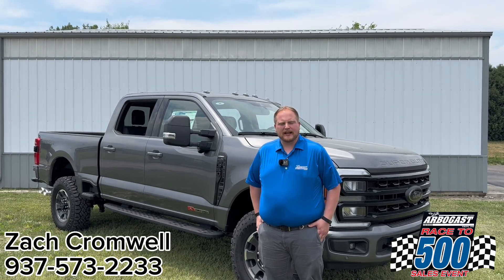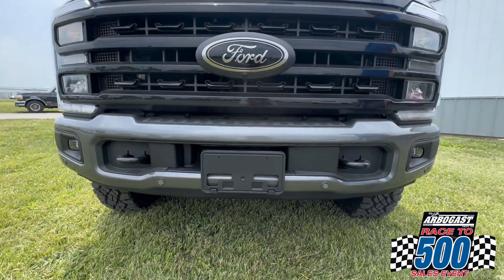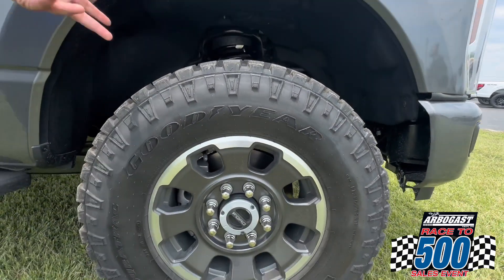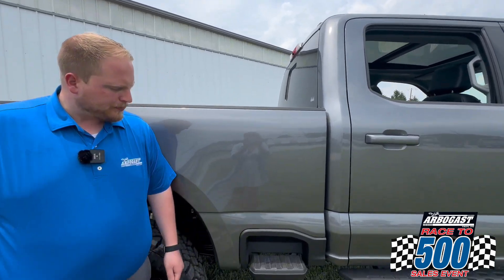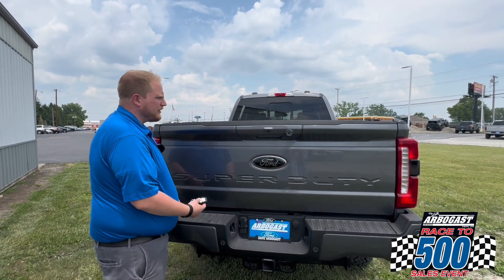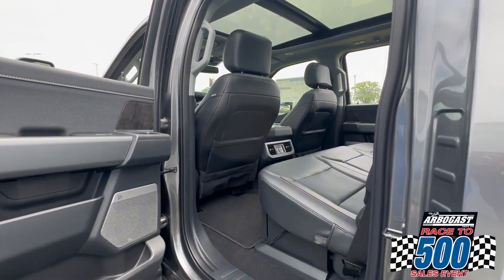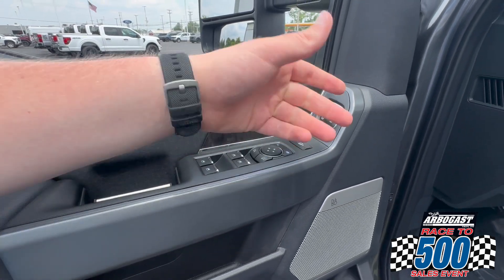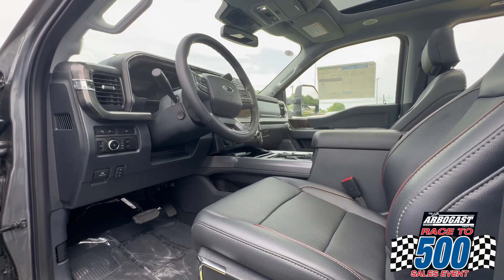2024 Ford F-350 Tremor | Dave Arbogast Ford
Zach is back to tell us all about this 2024 Ford F-350 Tremor! Your next vehicle? We think so! Race on down and help us hit our goal of 500 vehicles sold this month!

Stock# FD11904T
Arbogast Price: $96,605

Dave Arbogast is proud to represent the iconic American brand Ford. We are a full service Ford Dealership located in Troy, Ohio.